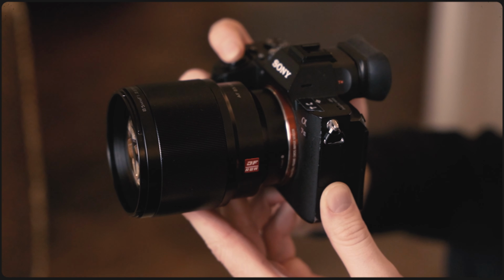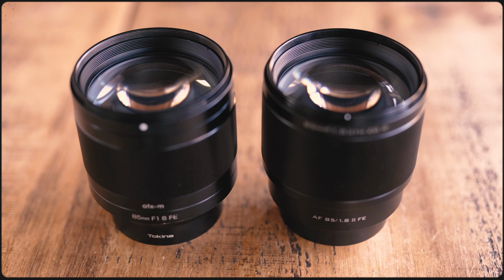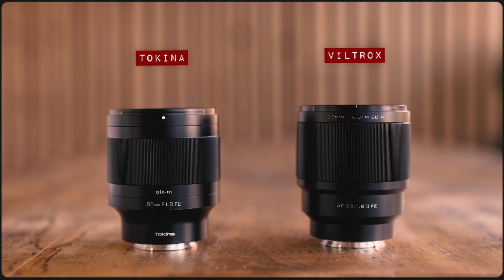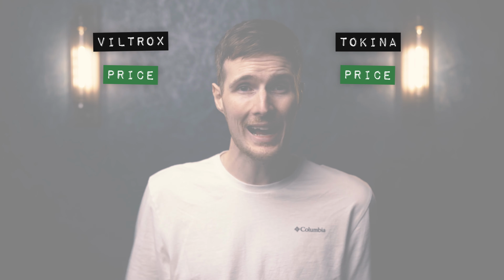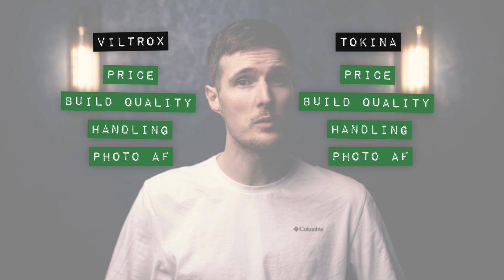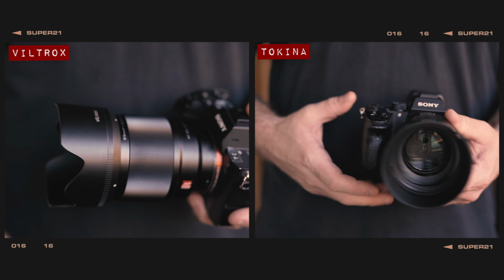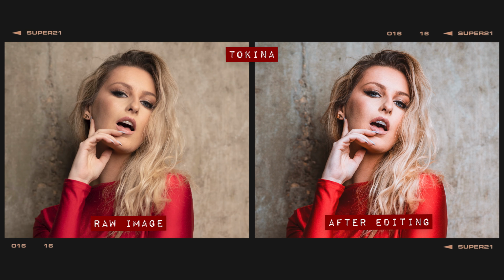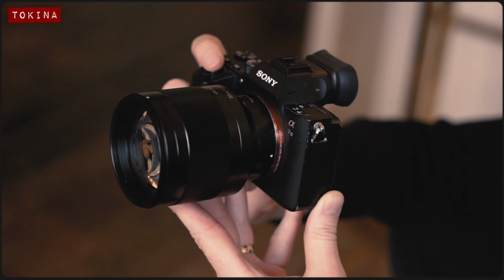Is This Viltrox 85mm "Clone" BETTER? Tokina 85mm f/1.8 ATX-M vs Viltrox 85mm f/1.8 STM II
It’s been suspected for a while now that the Tokina 85mm f/1.8 ATX-M is simply a rebranded clone of the Viltrox 85mm f/1.8 STM II. But, is that actually true? And if it is, which one is the best lens? Today, I dive into this mystery a bit deeper and test these two lenses head to head to find out once and for all, which is the best option to go for.

💲 BUY THESE LENSES 💲

🥈 Viltrox 85mm f/1.8 STM II

⏳ TIME STAMPS ⏳
Intro - @0:00
Cinematic B-Roll - @0:11
Specs - @0:37
Manual Focusing - @1:19
So, Are They The Same Lens? - @1:34
Price - @2:35
Photo Auto Focus Test - @3:10
Video Auto Focus Test - @3:41
Auto Focus Noise - @3:51
Focus Breathing - @4:05
Bokeh - @4:16
Lens Flare - @4:54
Longitudinal Chromatic Aberration - @5:10
Real World Images - @5:19
Sharpness - @5:54
Colour Cast - @6:14
Minimum Focusing Distance - @6:21
Final Scores: @6:36
Verdict - @6:47

📷 CAMERAS & LENSES 📷

Sigma 50mm f/1.4 DG HSM Art

Sigma 85mm f/1.8 DG DN Art

Sigma 105mm f/2.8 DG DN Macro Art

⚡ LIGHTING ⚡

Godox XPro-S i-TTL Wireless Trigger

🔊 AUDIO 🔊

🦾 STABILISATION 🦾

⚠ PLEASE NOTE ⚠
All of the opinions expressed in this video are my own based off my personal experience whilst using the lens/equipment featured. I never have and never will accept any form of cash payment in exchange for making a review video, and the manufacturers never tell me to say anything specific about the products I test, so rest assured that this is a completely unbiased and honest review.

Amazon Affiliate: I am both a US and UK Amazon Affiliate, which means that any purchases made using the links above give me a small kickback - this comes at no additional cost to you but does help to support the channel, so thank you in advance for using them.